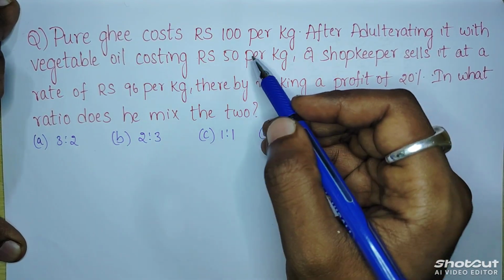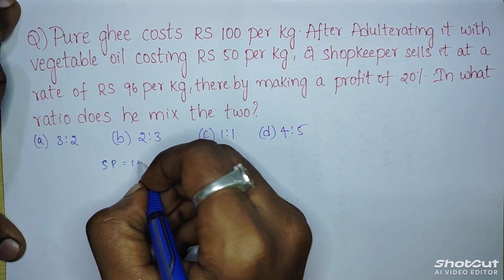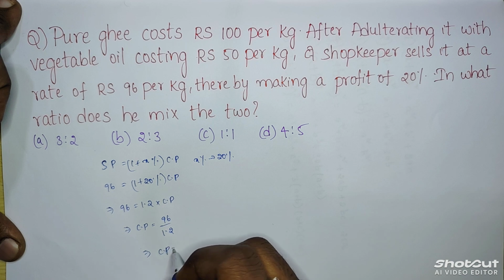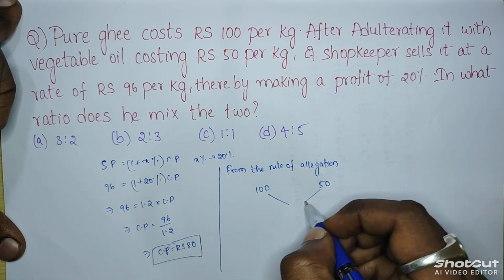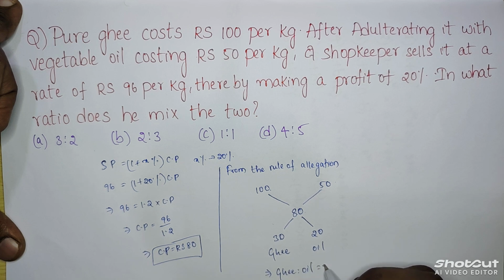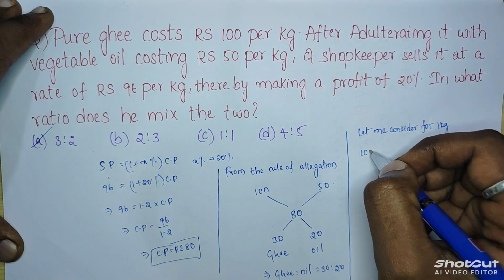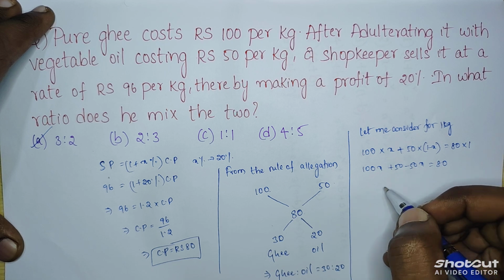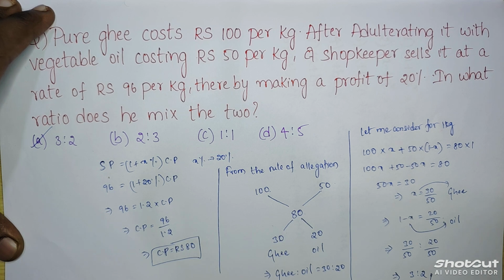🔥 Only 1% Students Can Solve This Profit & Loss Question! maths trendingshorts aptitude📈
📌 In this video, I have explained one of the most important Profit & Loss model questions that has a high chance of appearing in competitive exams like SSC, Banking, RRB, Railways, and other government exams.

✨ Many students make mistakes in this type of problem — but once you understand the concept I explain here, you will never get it wrong again!

✅ What you’ll learn in this video:

Step-by-step solution of a tricky Profit & Loss question

Shortcuts & smart methods to save time in exams

⚡ This question is a game-changer and could be the difference between selection and rejection. Don’t skip!